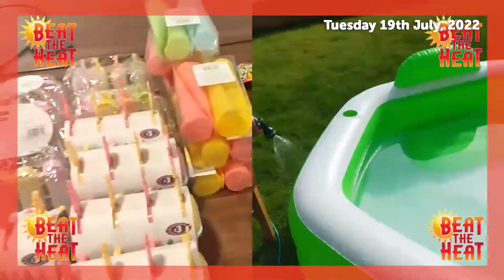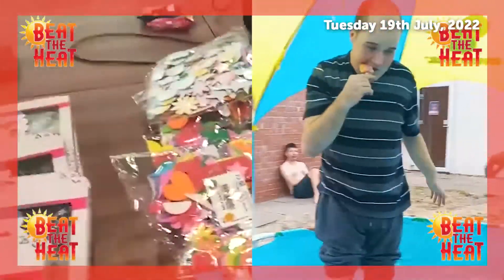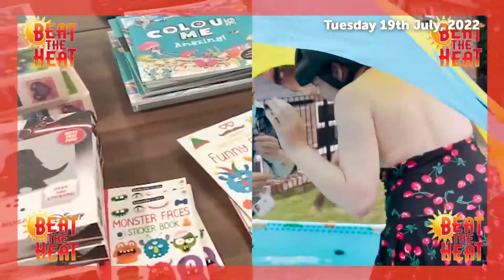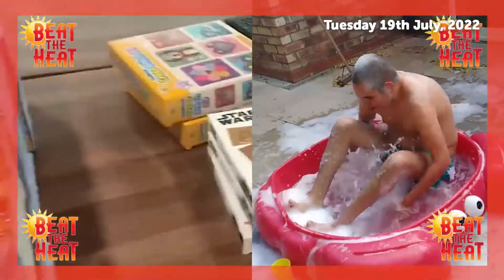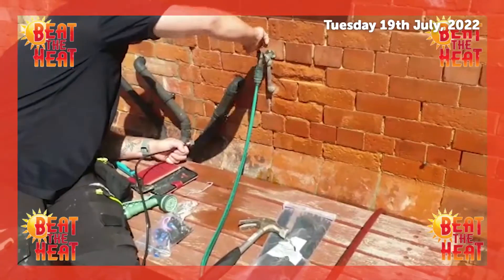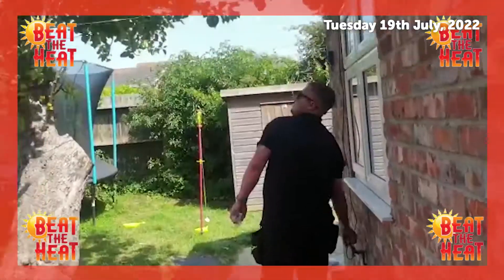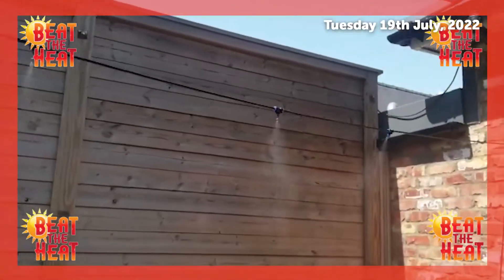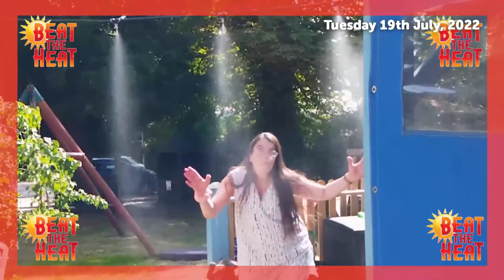Keeping Cool with Beat the Heat Fun!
'Beat the Heat' packs have been created and delivered across all locations so everyone can have fun and keep cool during the Summer. From water pistols and balloons to ice lolly makers and ice pops, the packs offer heaps of activities for everyone to enjoy.

We've also installed garden misters to help keep patios cool and everyone refreshed during the hot spell!